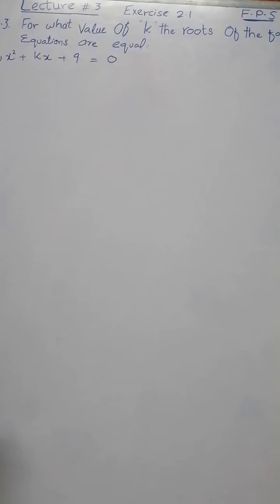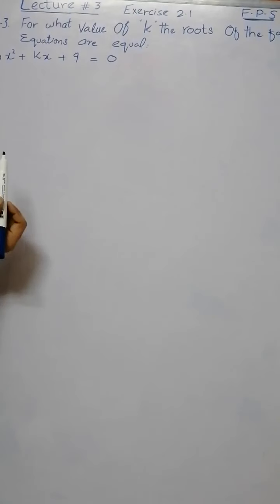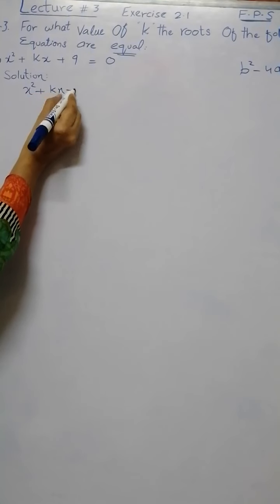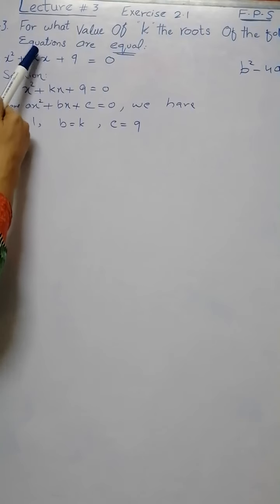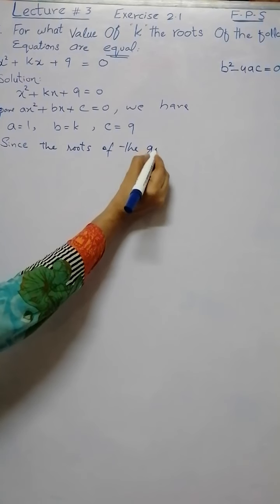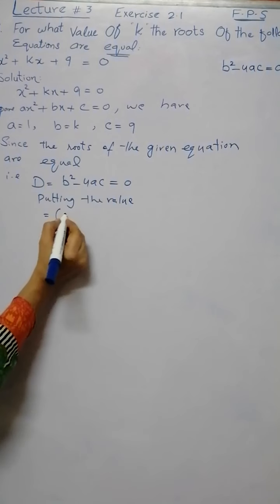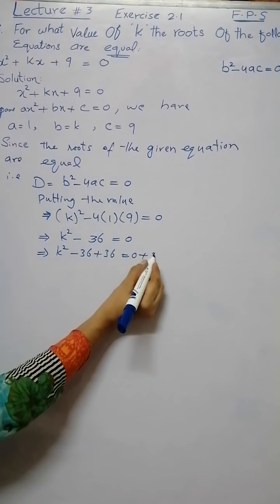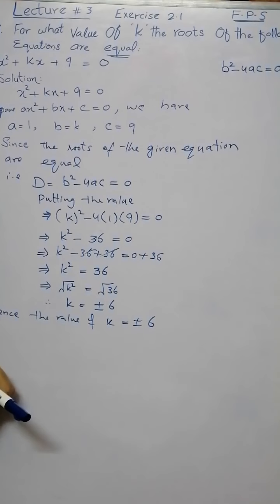Class10, Maths, Ch 2, Theory of Quadratic Equation Pt3